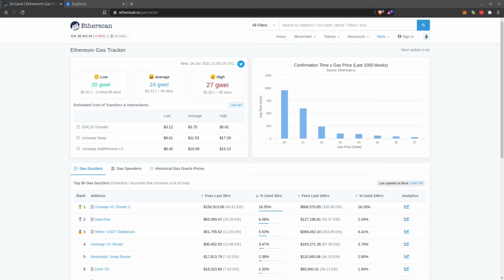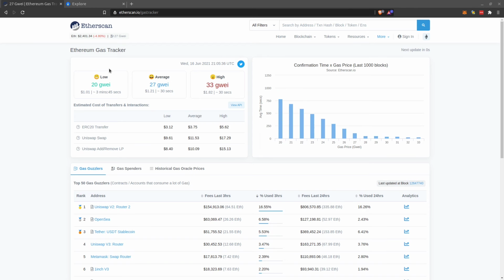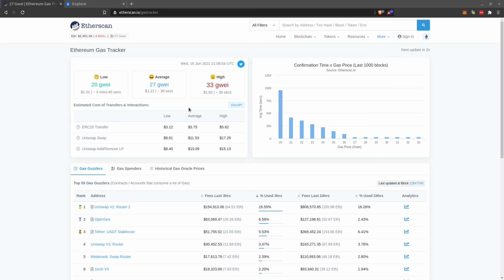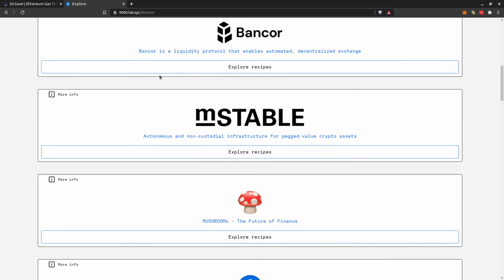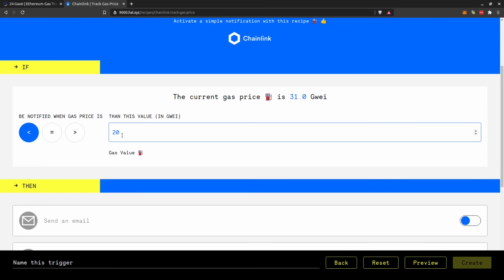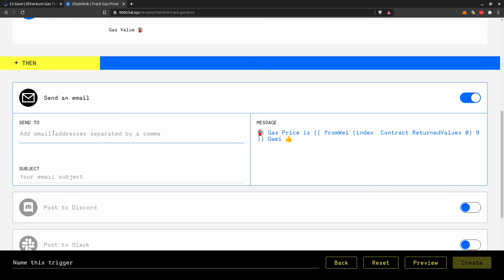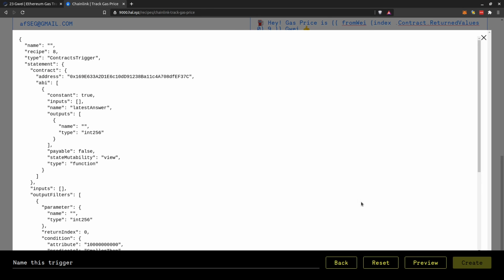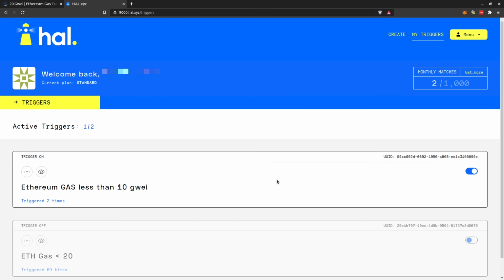Get an e-mail notification from HAL.XYZ when the Ethereum gas price is cheap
In this video I show you how to use in order to create a trigger when the Ethereum gas price (in gwei) reaches a certain value. It is a chainlink recipe and you can be notified not only by email, but also in order ways (discord, twitter etc.) give it a try... if you need to be informed when the gas is a bit cheaper this may be useful to you.